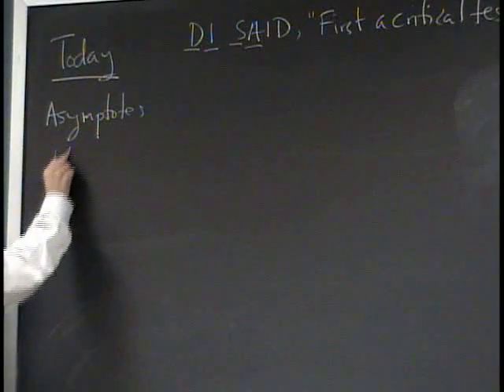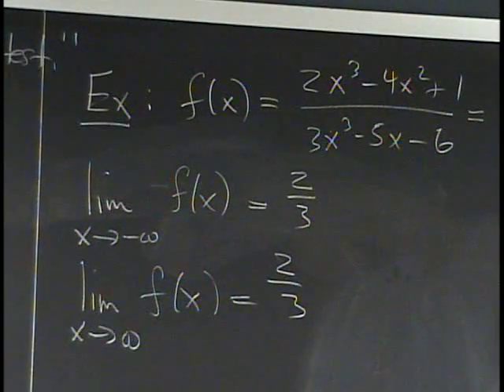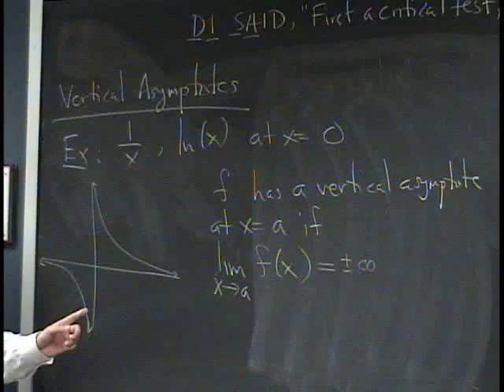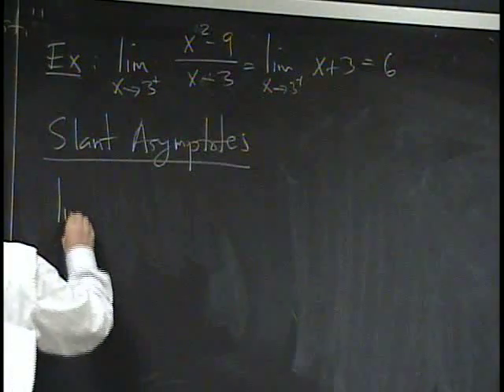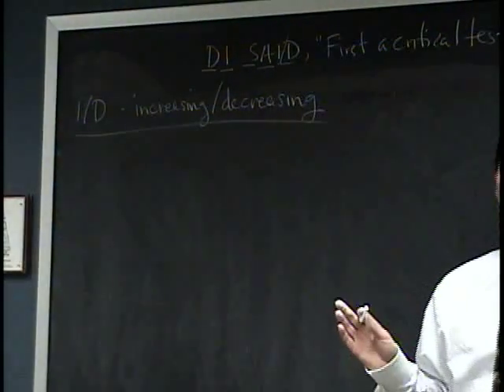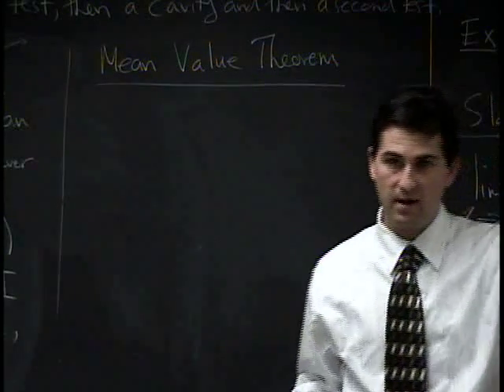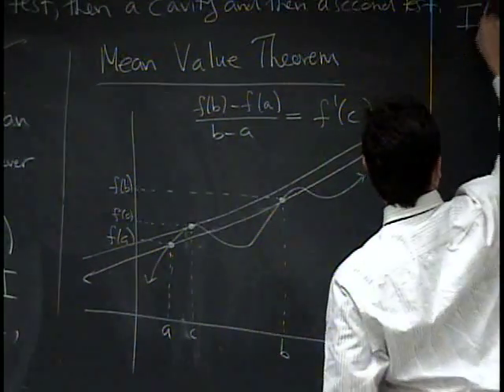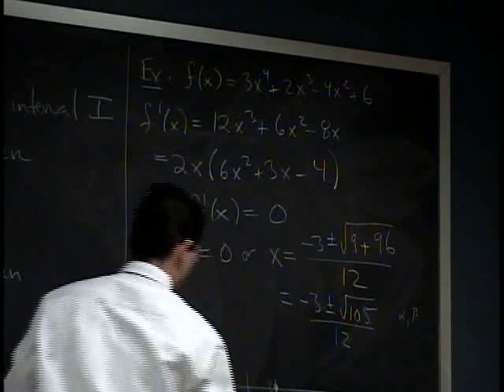Suffolk Fall 08 Math 165 Lecture 29: Asymptote...What Did You Think I Said?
We continue our build up to graphing functions. We define, formally, the notions of horizontal and vertical asymptote. We also give a definition of increasing and decreasing functions. We give an intuitive proof of the Mean Value Theorem and tomorrow we will use it to prove the I/D test.